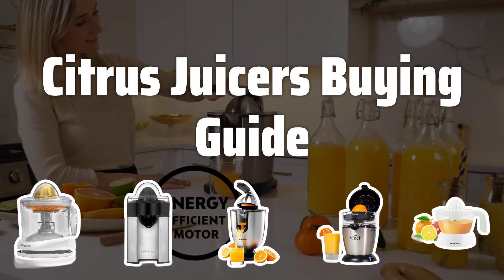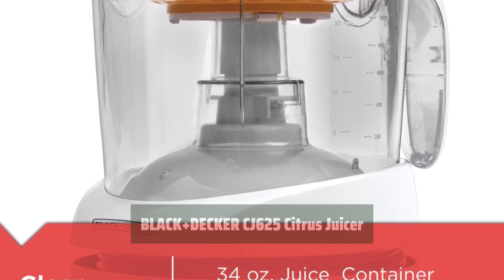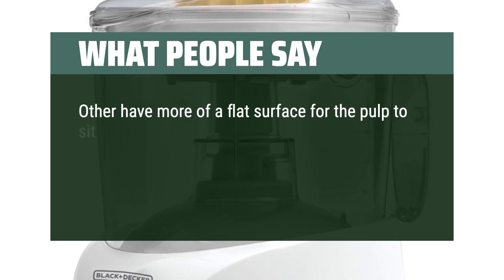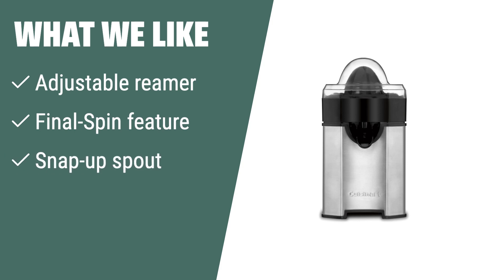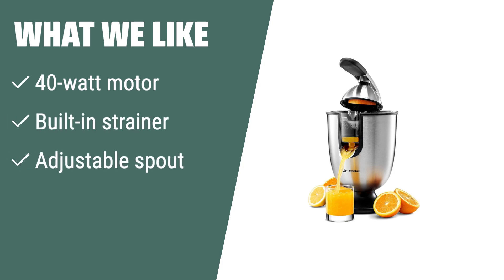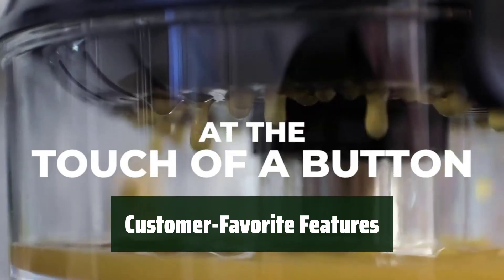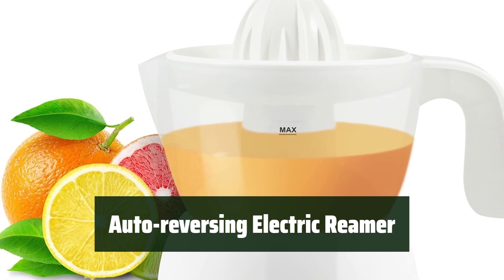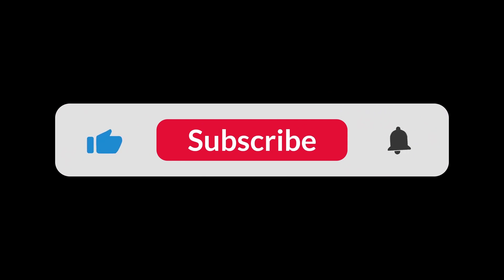Top Best Citrus Juicers in 2024 & Buying Guide - Must Watch Before Buying!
Top Best Citrus Juicers Shown in This Video:
5. ►BLACK+DECKER CJ625 Citrus Juicer
4. ►Cuisinart CCJ-500P1 Citrus Juicer
3. ►Eurolux Electric Citrus Juicer
2. ►Vinci Citrus Juicer
1. ►Elite Gourmet ETS-411 Juicer

Table of Contents:
00:00​​​ - Introduction
01:10 - BLACK+DECKER CJ625 Citrus Juicer
03:01 - Cuisinart CCJ-500P1 Citrus Juicer
04:24 - Eurolux Electric Citrus Juicer
05:44 - Vinci Citrus Juicer
07:07 - Elite Gourmet ETS-411 Juicer

The best Citrus Juicers is probably one of the most essential kitchen appliances for anyone who loves freshly squeezed juice. With so many different models available, it can be overwhelming to try and choose the right one for your needs. In this video, we'll go over some important factors to consider when selecting a citrus juicer, as well as some top picks to help you make an informed decision.

4354